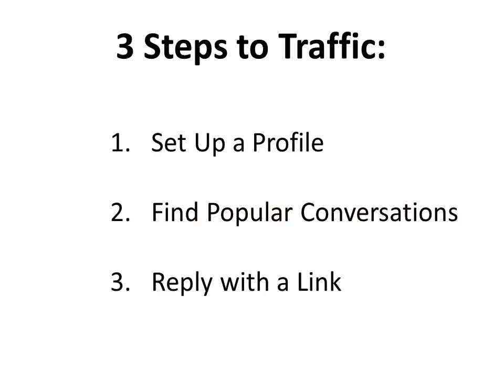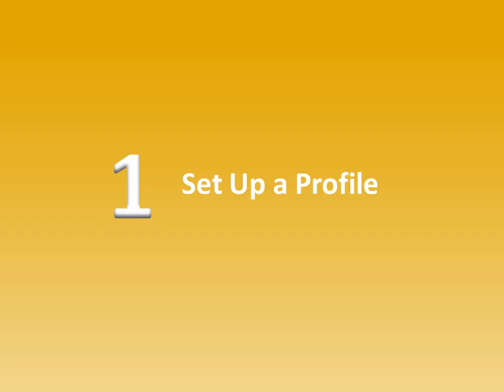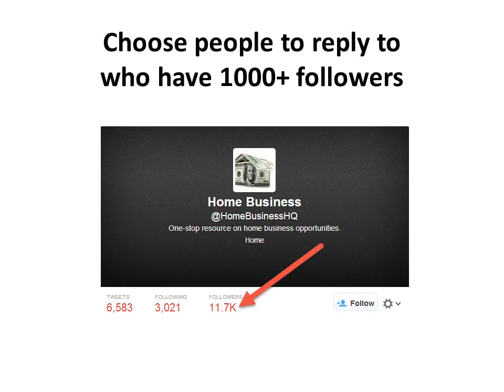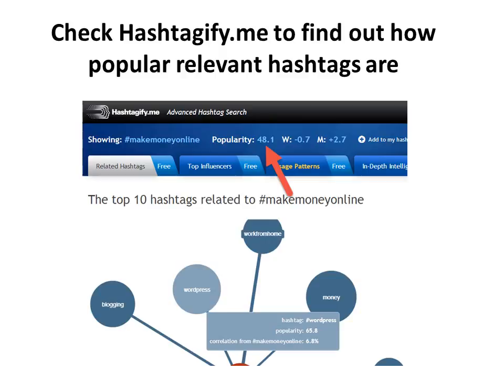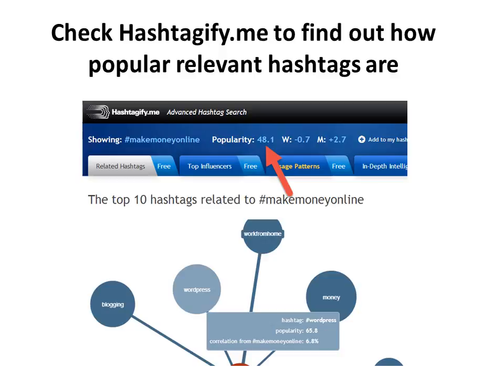Free & Easy Twitter Traffic Strategies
This video teaches internet marketers how to use Twitter to get more traffic and subscribers to your website or blog, by setting up a profile, finding popular conversations, and responding with a link.